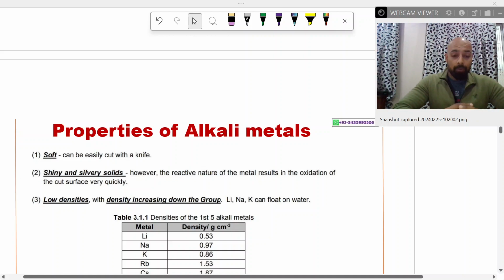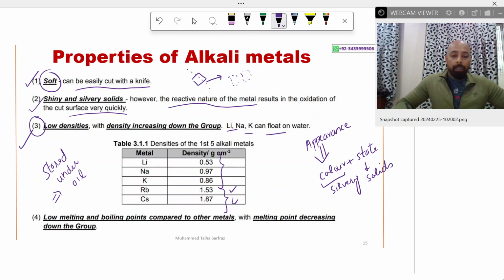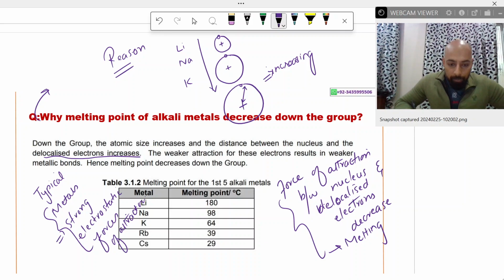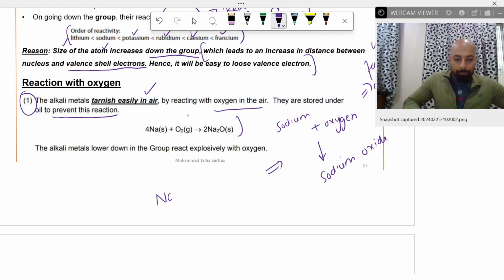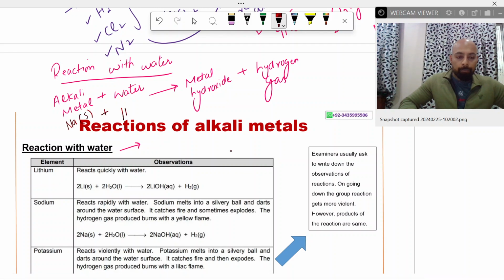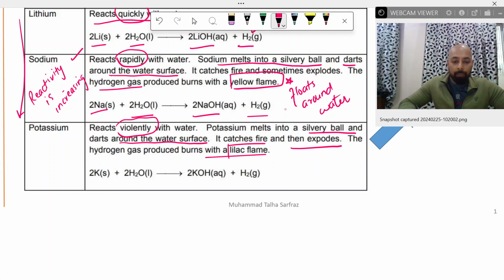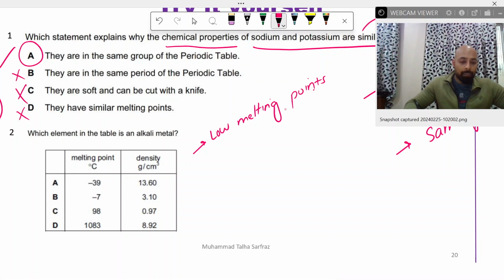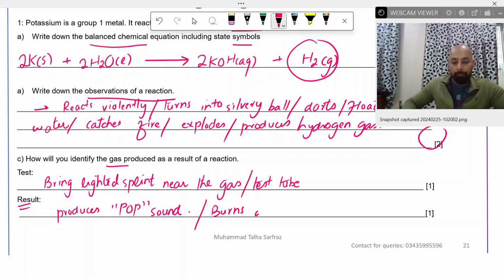GCSE/O-levels all about Alkali metals. (Periodic Table)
Greetings, dear students,

Embark on an insightful journey into the fascinating realm of alkali metals with our latest video tailored specifically for O levels and IGCSE. This comprehensive coverage delves into the intricacies of alkali metals, providing you with a thorough understanding of their properties and behaviors.

Join me as I unravel the mysteries behind these elements, exploring their unique characteristics and reactions. O engaging video is crafted with your academic needs in mind, ensuring a seamless learning experience.

To reinforce your newfound knowledge, I've curated a set of thought-provoking questions at the end of the video. Test your understanding and solidify your grasp on the subject matter. Your dedication to mastering alkali metals will undoubtedly be rewarded.

As always, I extend my gratitude for the unwavering love and support you've shown. Your academic success is my utmost priority, and I am thrilled to be part of your learning journey.

Don't miss out on this enriching educational opportunity – watch the complete video, tackle the questions, and enhance your proficiency in alkali metals.

Thank you for being a valued member of our learning community.

Warm regards,
Chemprepzone